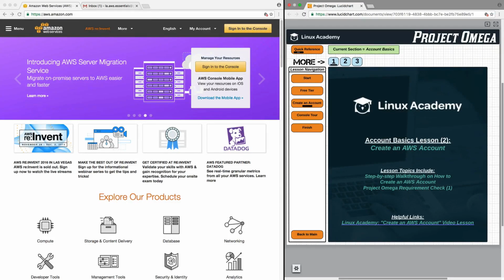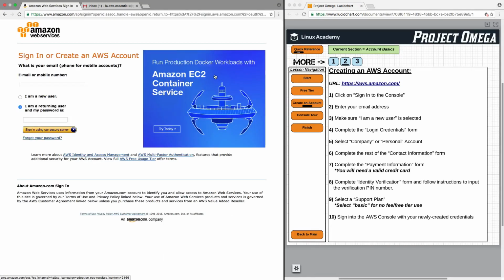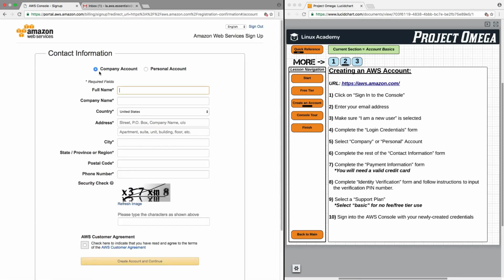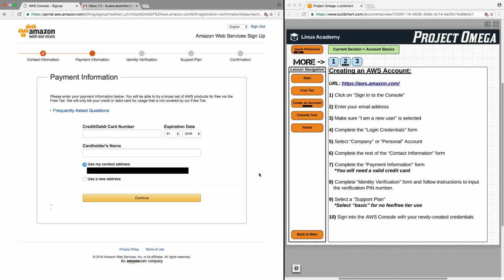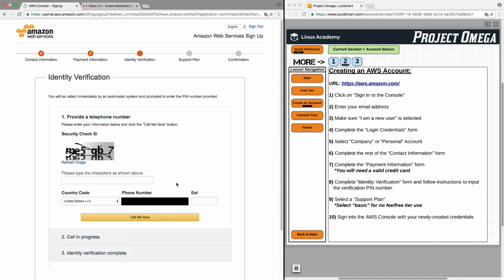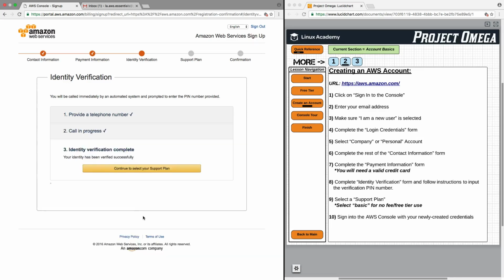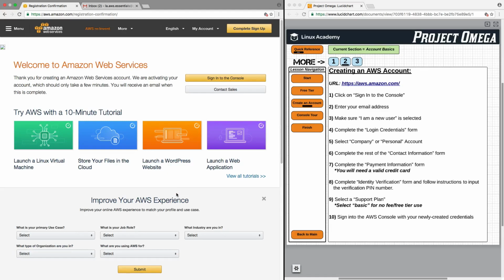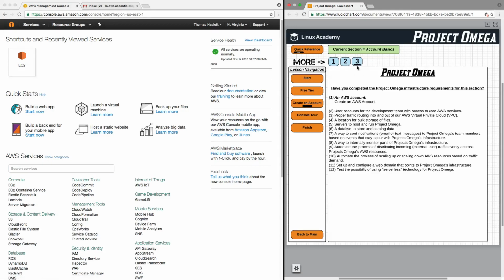05 AWS Essentials Create an AWS Account